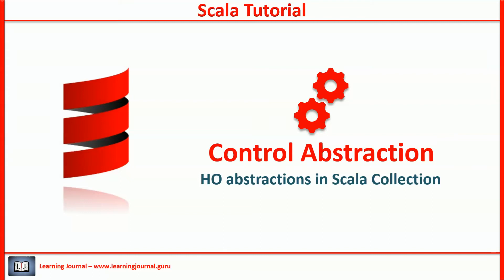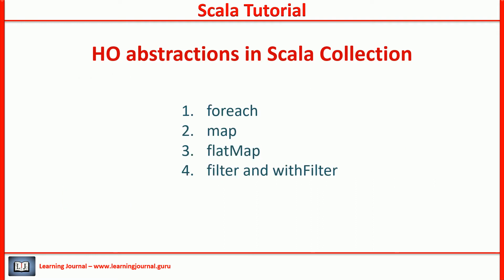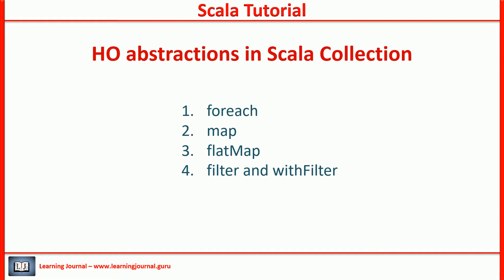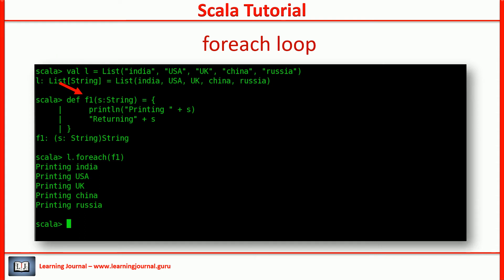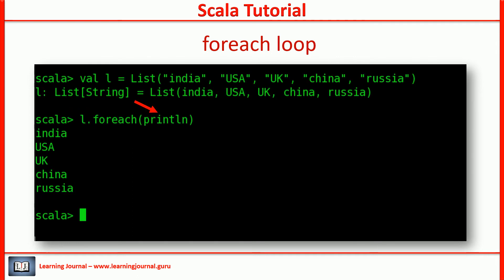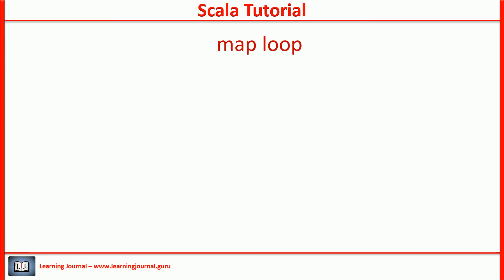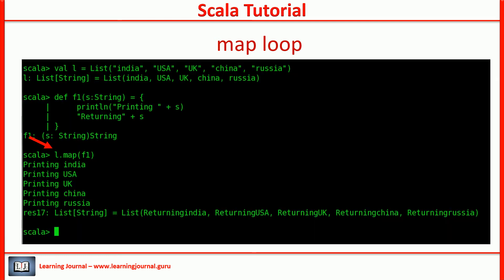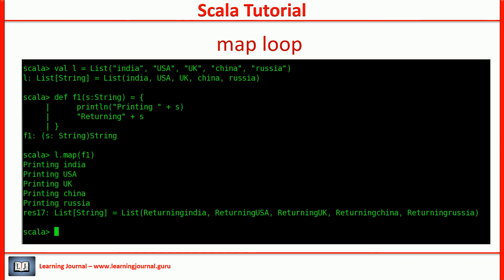Scala Tutorial - Higher Order Control Abstraction in Scala Collections